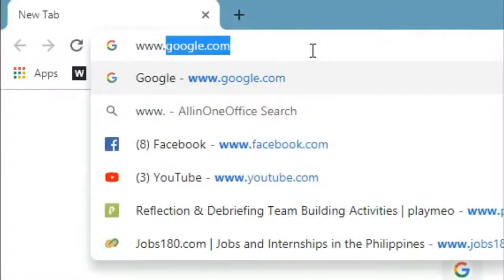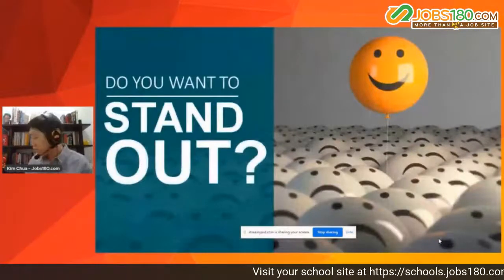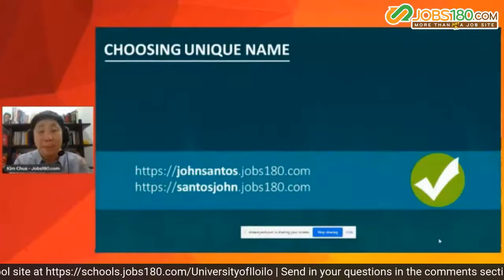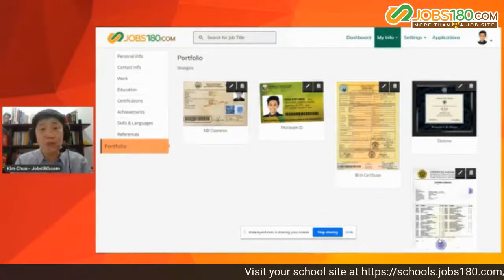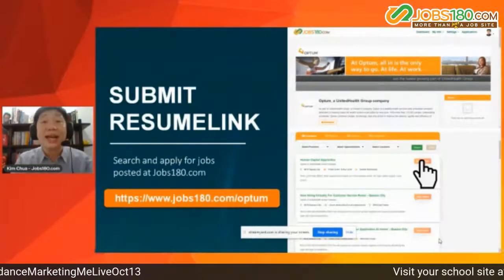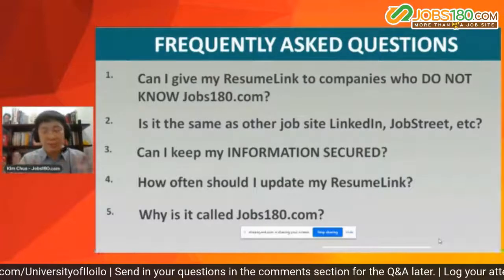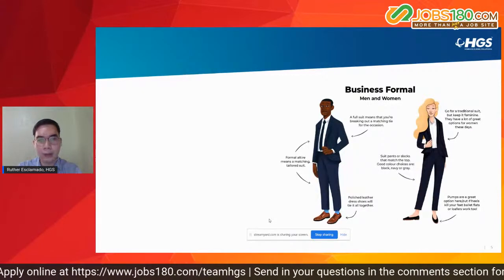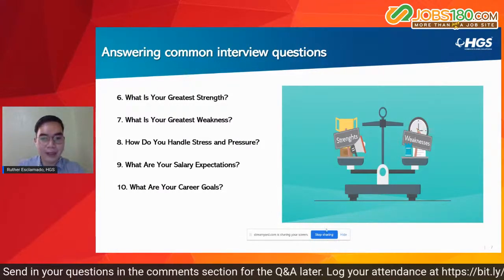Jobs180.com Marketing Me Live at University of Iloilo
Marketing Me Live at PHINMA University of Iloilo:
Learn to Market your Skills and Win your Employer
October 13, 2021  |  10:00 AM